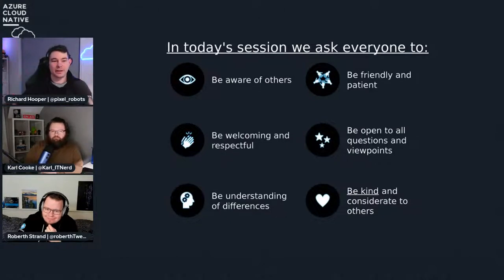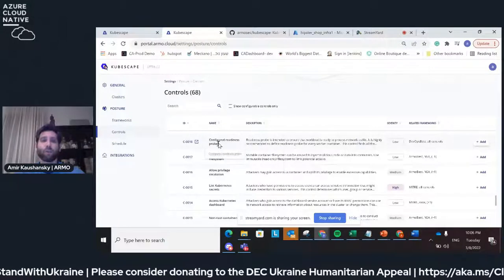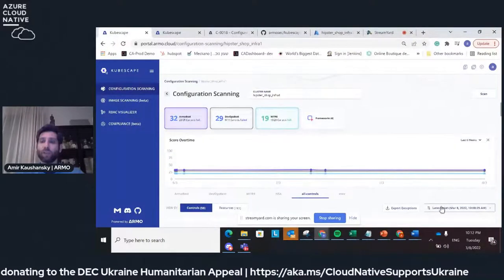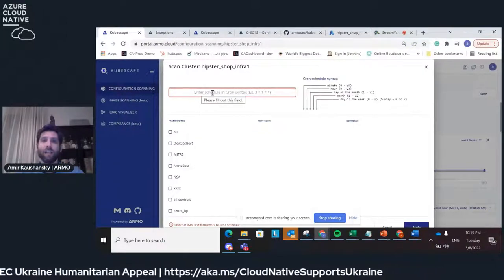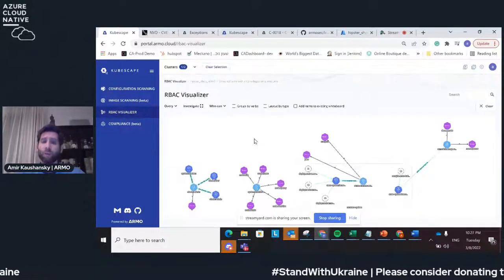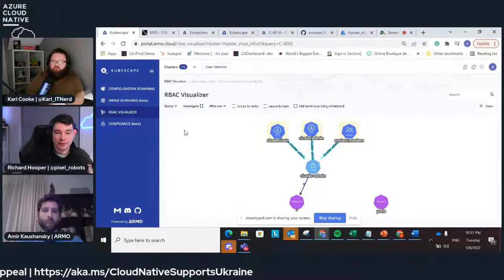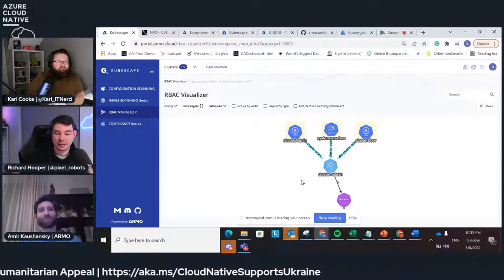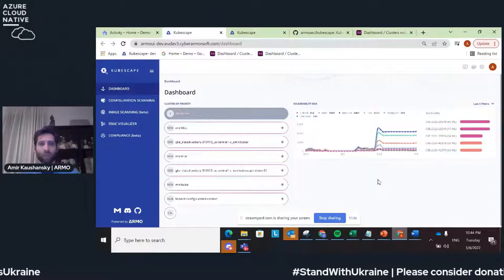Azure Cloud Native - Spotlight Sessions - Armosec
Join us for our first ever spotlight session where we highlight a vendor or project in the Azure Cloud Native space.

Armosec are the creators of Kubescape. A tool to scan your Kubernetes clusters. In this session, titled "Is your AKS positive or negative?", they will show us how to check if our Kubernetes clusters are positive or negative due to misconfiguration, vulnerabilities (CVEs), and RBAC violations.

In this session they will show us how to use Kubescape on AKS, typical use cases and interesting features.

This is sure to be an interesting session.